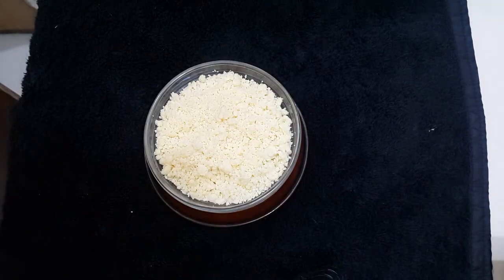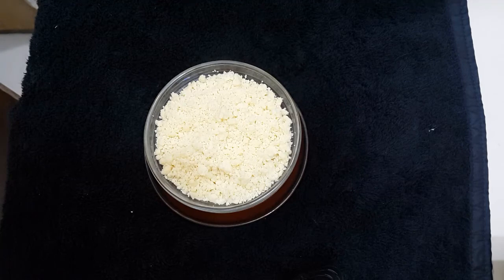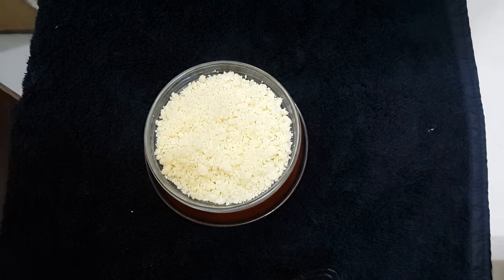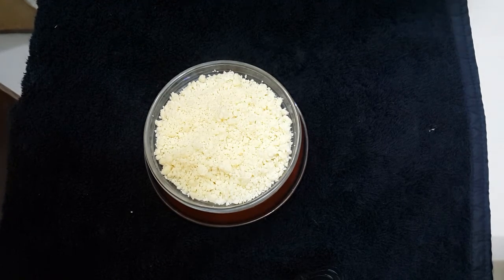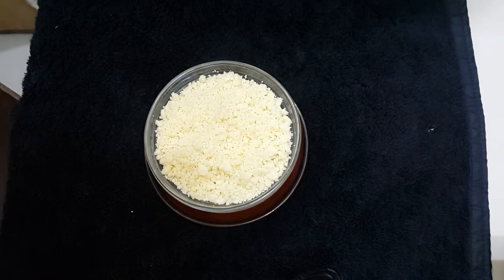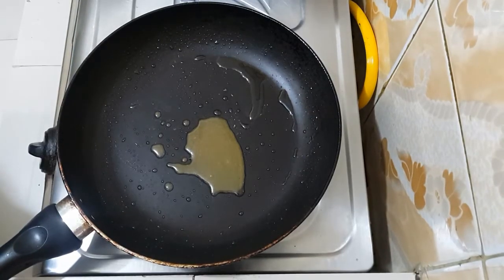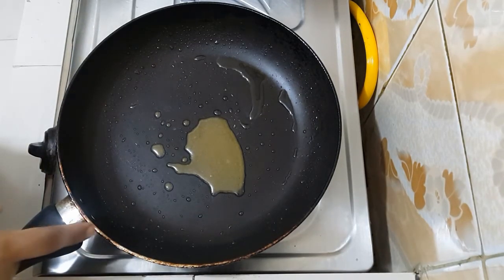সহজে মাওয়া বানানোর রেসিপি ।। Easy Instant Mawa ।। by Tuly Hasan